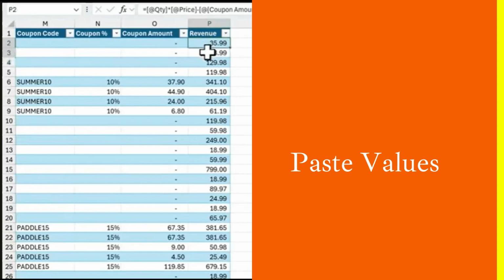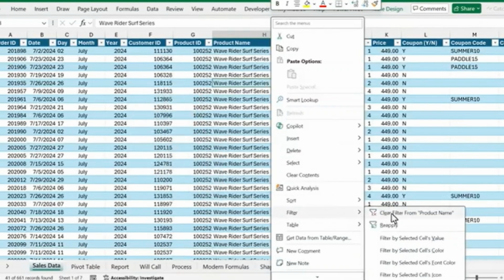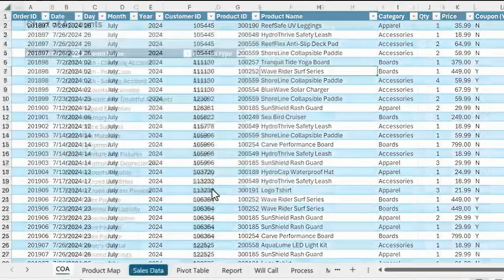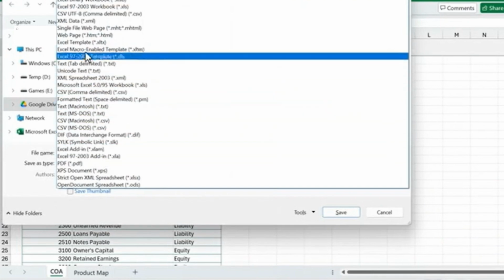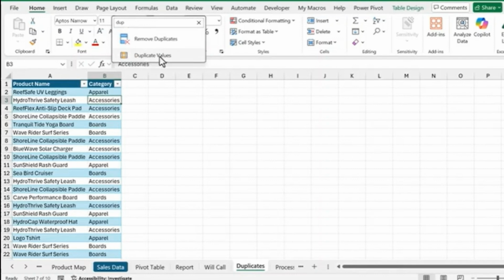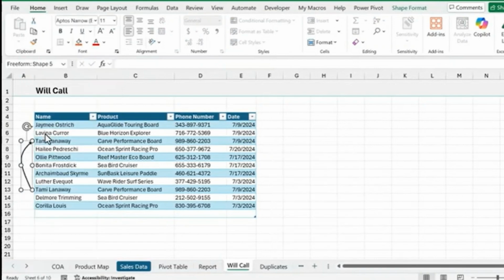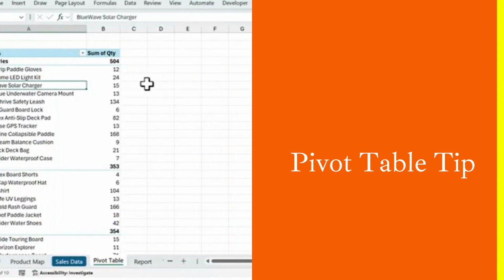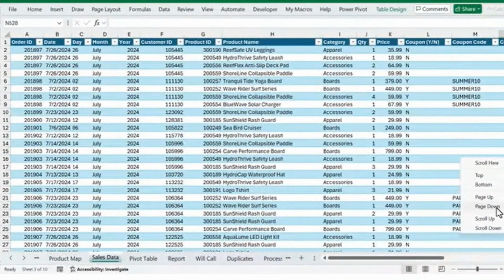Excel Tips & Tricks - Should have used !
Another set of easy excel tips that can be used everyday and you can impress your co workers.